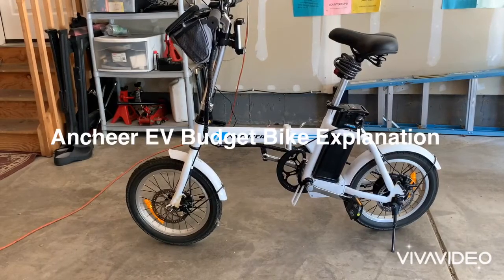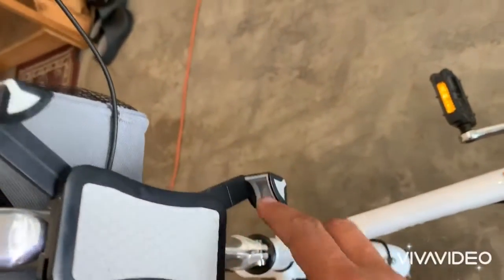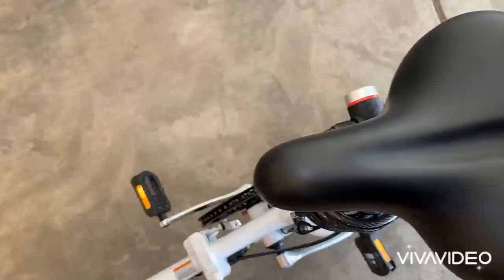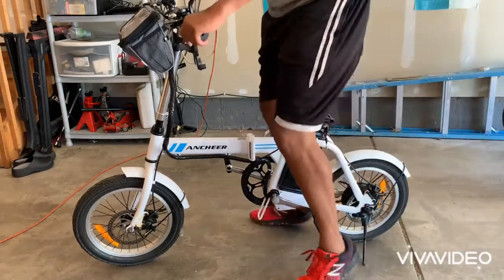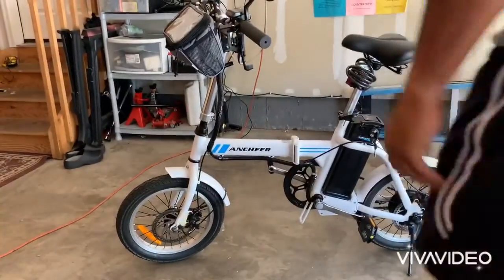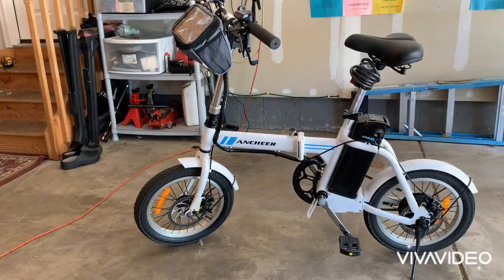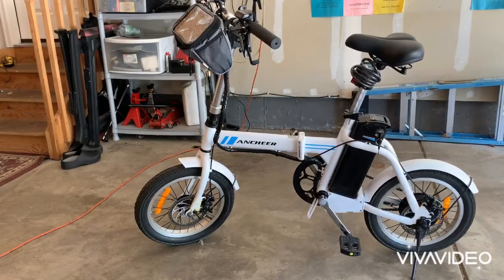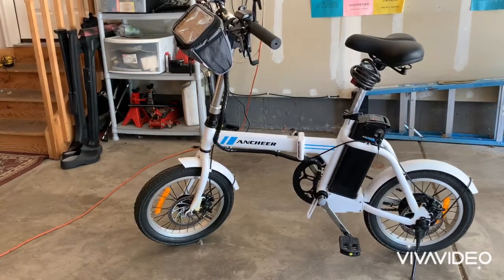Ancheer 16 Inch EV Bike. Battery Removal and Feature Explanations -Sub $500 Electric Bike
Ancheer Electric Bike. A sub 500$ EV bike for those on a budget. Folding E-bike.

Recieve a small percentage of sale on Amazon.

Main Components & Electric System
Load capacity: 220 lbs
Meter: LED 3-speed smart meter button
Wheels: 16 inch mountain bike wheels
Vehicle weight: About 37 Pounds
Package Weight : 44 Pounds
Brake: Front and rear disc brake
Frame: High-strength carbon steel
Front and rear wheels: 16" double layer aluminum alloy wheel
Lithium battery: 36V 8Ah
Range: 25km/15miles(pure electric mode)-50km/30miles(electric assisted mode)
Charging time: 4-6 hours
Maximum speed: 15.5 MPH
Pedal: Collapsible Aluminum Alloy Pedal
Motor: 250W high speed brushless gear motor